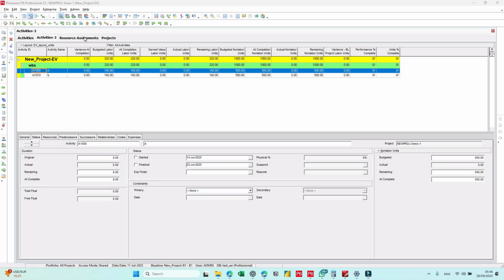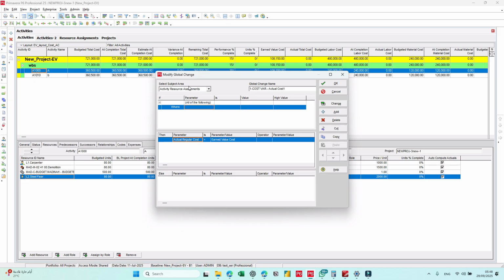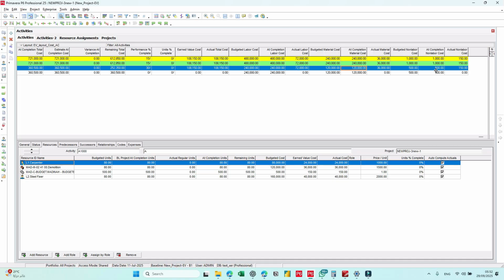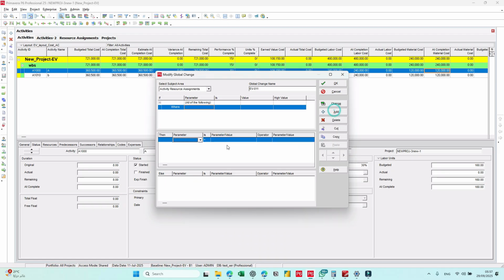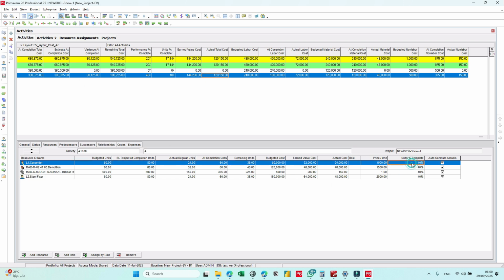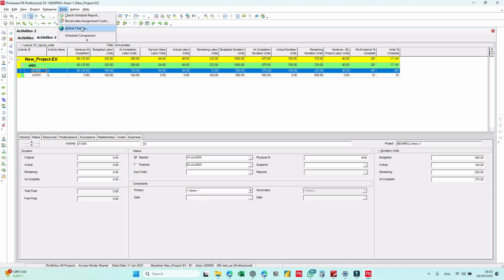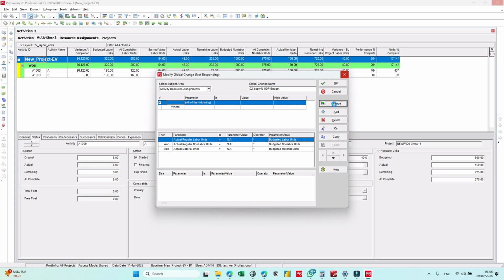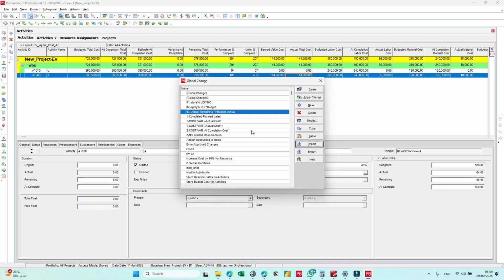3 methods for how to use Global change to make the actual Value equal to earned value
In this tutorial, we’ll cover a critical concept in Primavera P6: how to properly calculate costs from resource units instead of direct cost entry.

🔑 Key points covered:

Why the “Calculate Cost from Unit” column is essential?

How to enable and use it under Columns → Customize → General.

The difference between entering costs manually vs. deriving them from unit × rate.

Best practices for ensuring accurate budgets and cost reporting.

Live demonstration with practical scheduling examples.

This method ensures your schedule reflects accurate unit-based costing, avoiding errors that could affect reports, baselines, and claims.

💡 Whether you are a planner, scheduler, or cost engineer, this tip will save you from costly mistakes in project controls.

⏱️ Time Tags

00:00 – Introduction & keynote before starting
02:22 – Method one
08:00 – Method two not recommended
13:44 – Method Three - Recommended